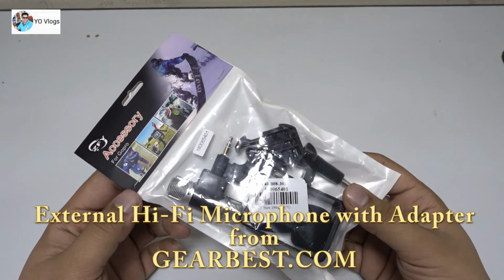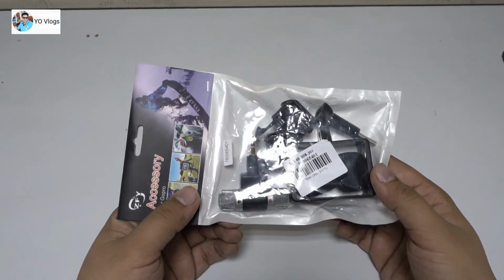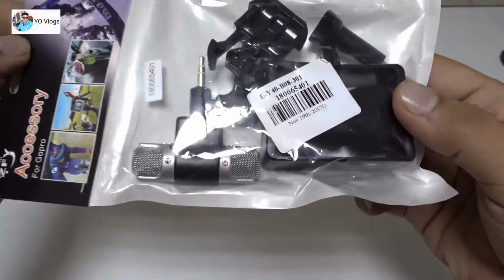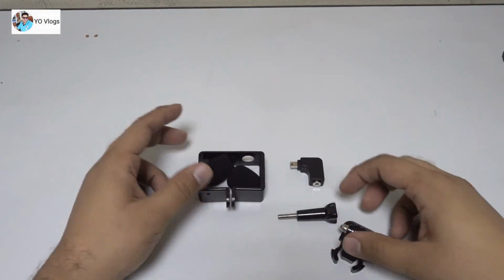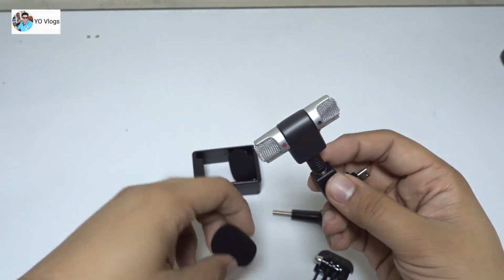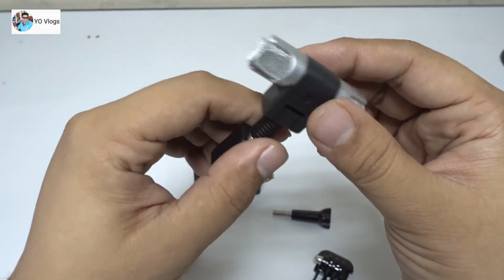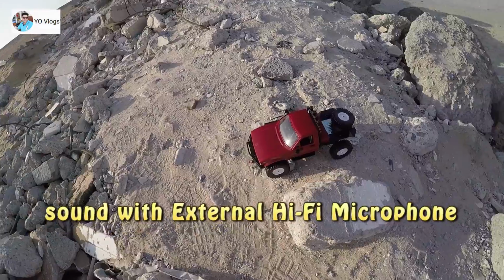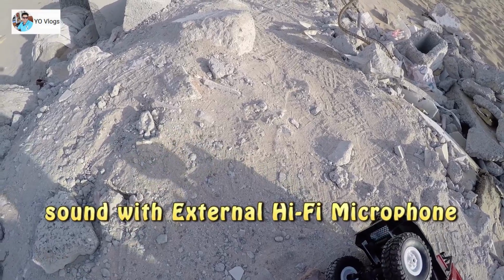External hi-fi microphone with noise test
External hi-fi microphone for GoPro from BANGGOOD.COM
you can buy this product from this